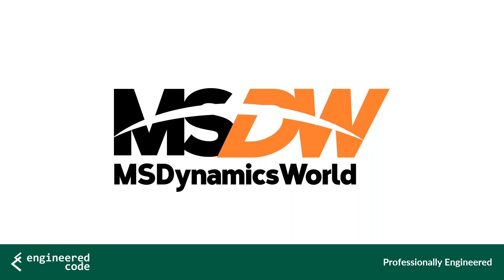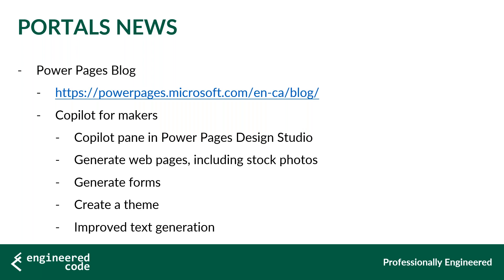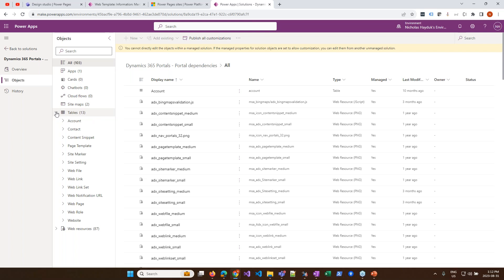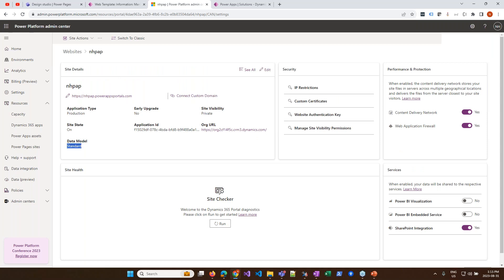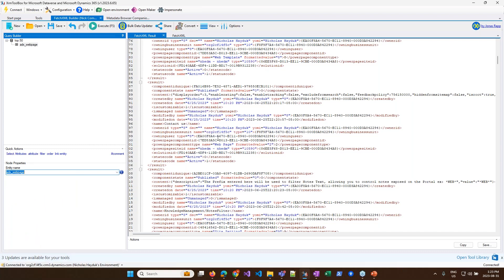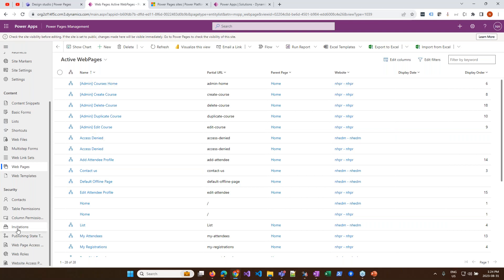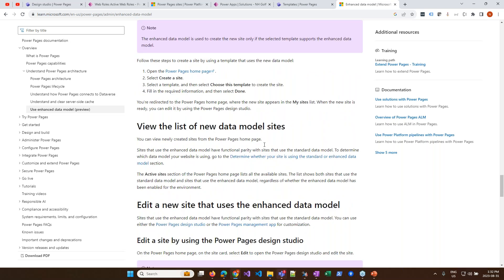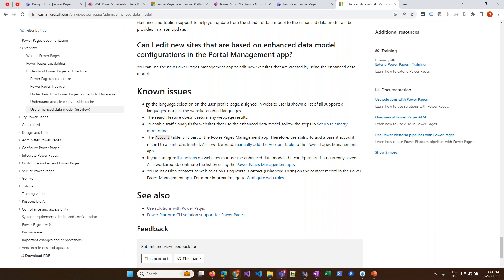Portals Community Call - August 31, 2023 - Power Pages Enhanced Data Model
Topics included:

- Power Pages News (see links below)
- Power Pages Enhanced Data Model

Useful Resources:
- Power Pages Blog
  - Copresence for Power Pages Design Studio (Public Preview)
    - See who is working on the site
    - See who else is editing web pages
    - Integrated Teams chat

  - Copilot for makers
    - Copilot pane in Power Pages Design Studio
    - Generate web pages, including stock photos
    - Generate forms
    - Create a theme
    - Improved text generation